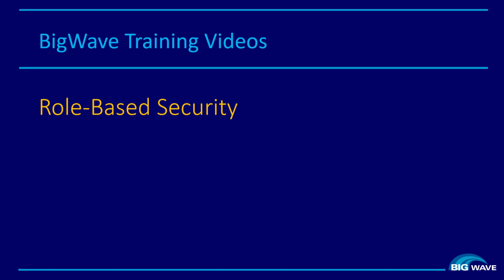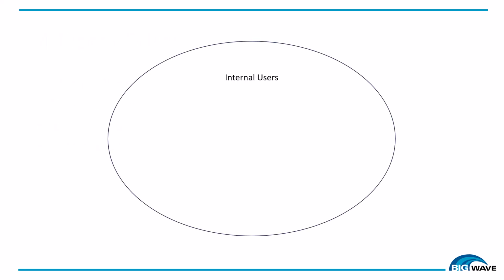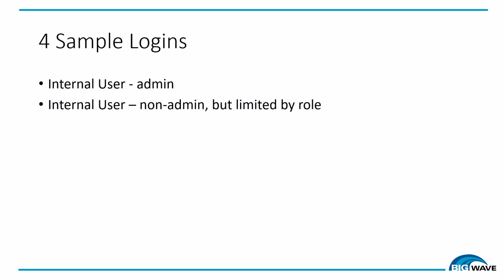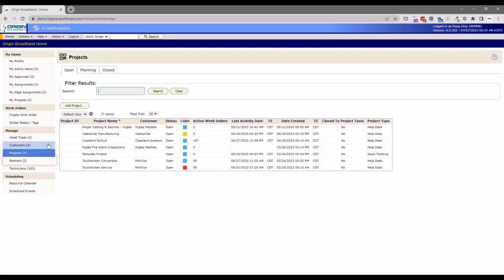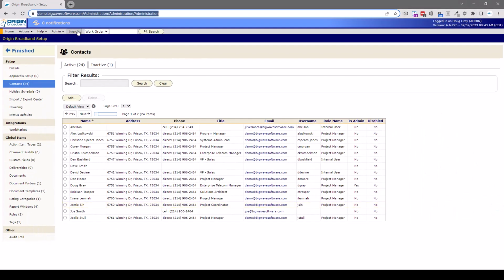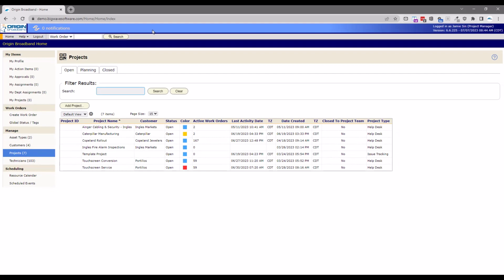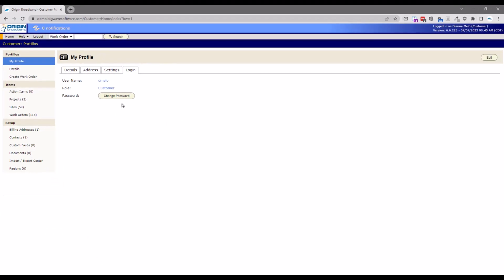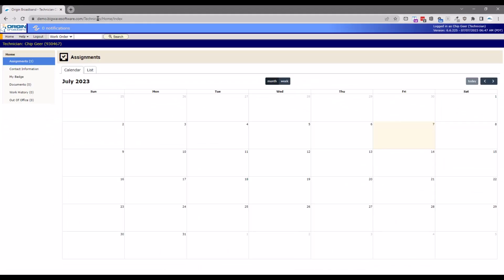Role based security introduction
Security roles are assigned to logins and manage that user's access into BigWave.  Watch this video for an overview of user types and security roles.  If you are new to BigWave, watch this video first!